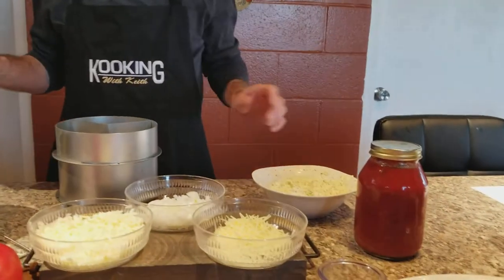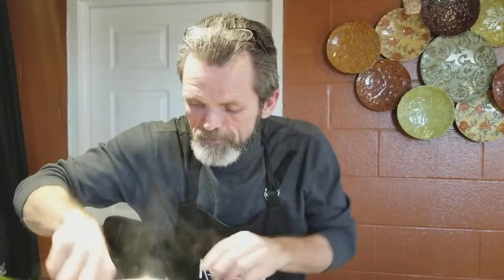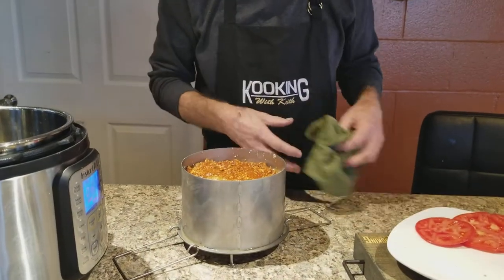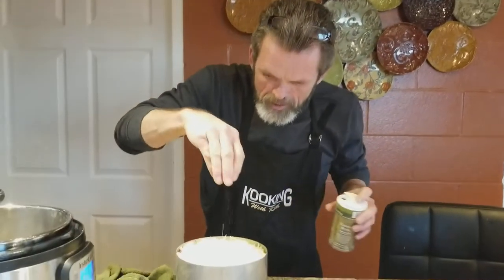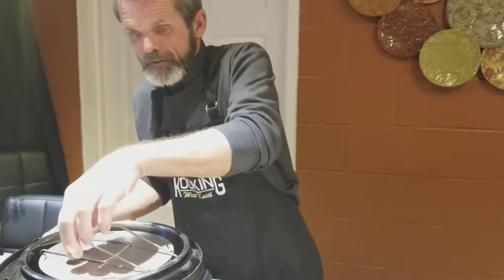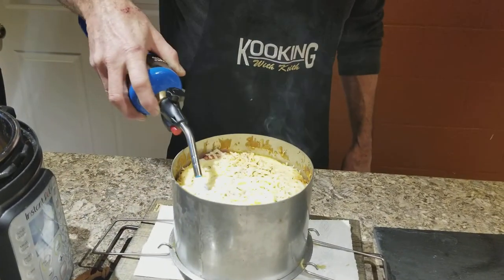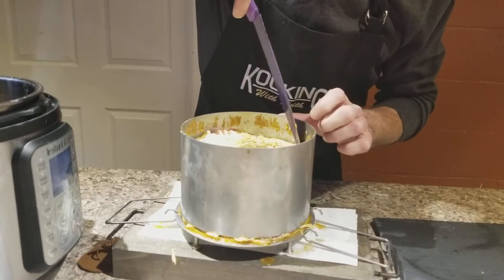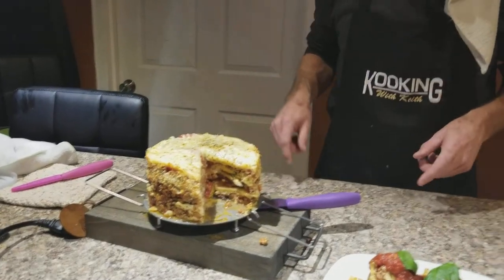Instant pot Meat and veggie lasagna.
Kookingwithkeith.com